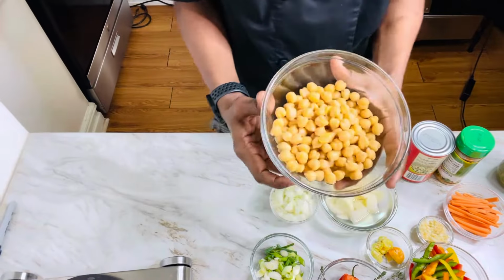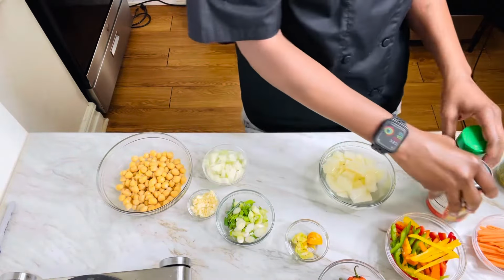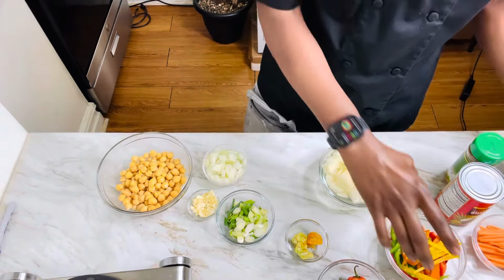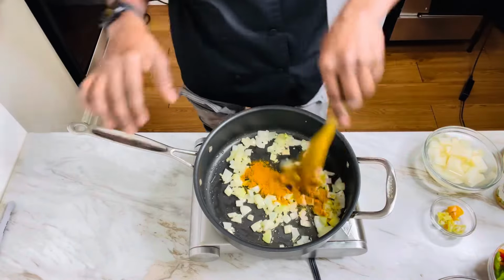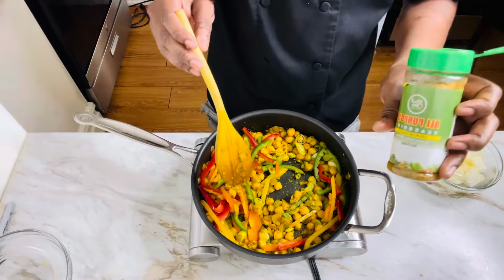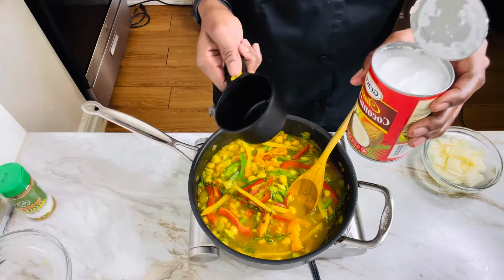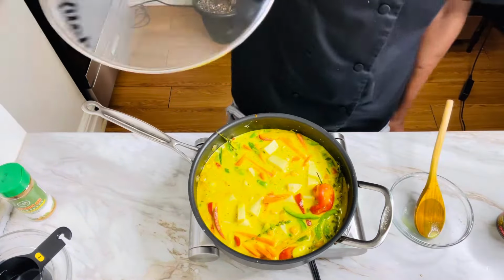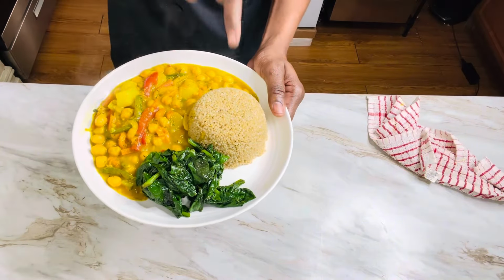How To Make Vegan Coconut Curry Chickpeas Jamaican Style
Hello friends. Today I’m going to share with you how I make my coconut curry chickpeas veganfood curry-chickpeas

🤜🏾 Rate the video! This is important for the development of the station! 🫶🏽 thanks for the comment and likes! Click + and the video will be saved to your page!